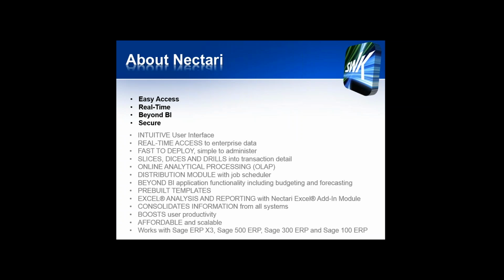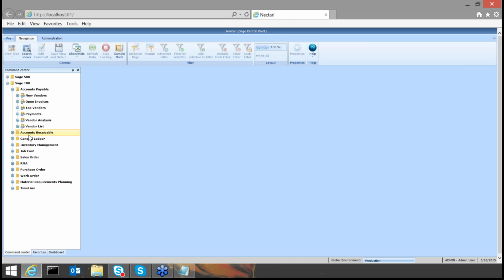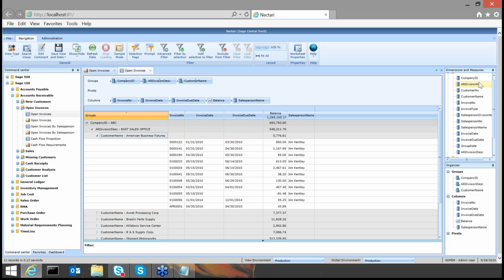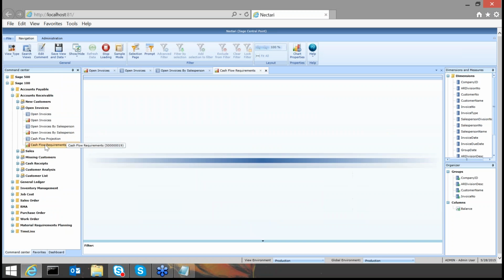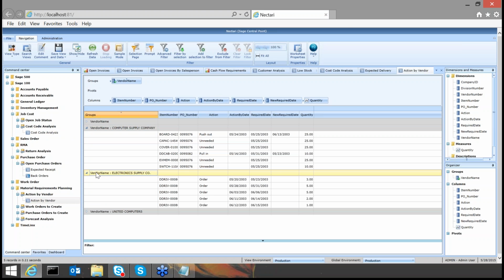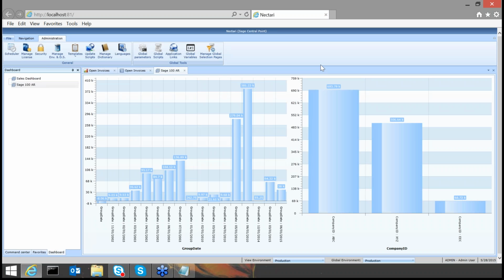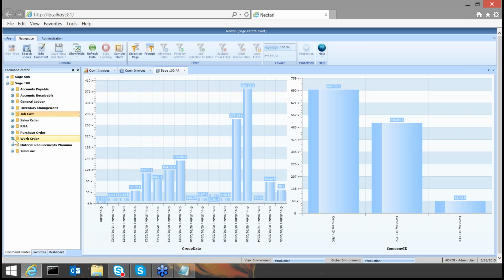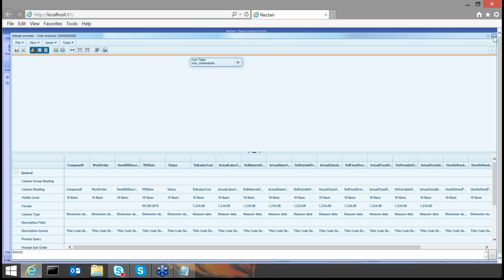Nectari Business Intelligence for Sage 100 ERP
Learn about Nectari Business Intelligence for Sage 100 ERP